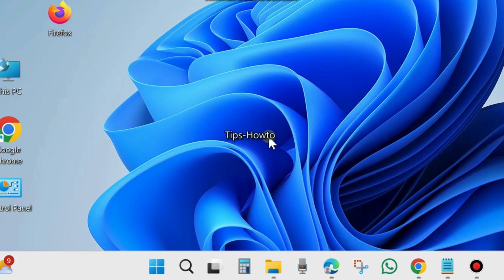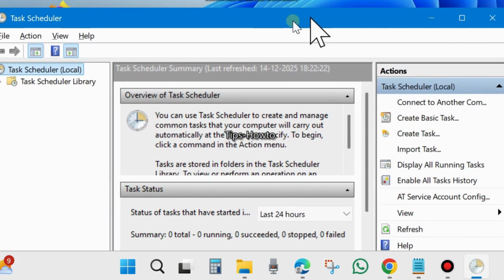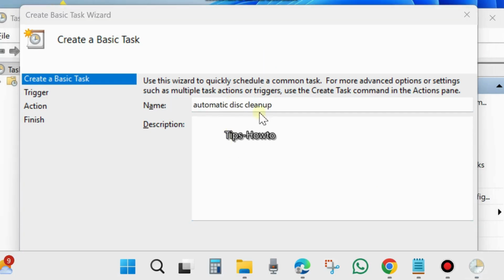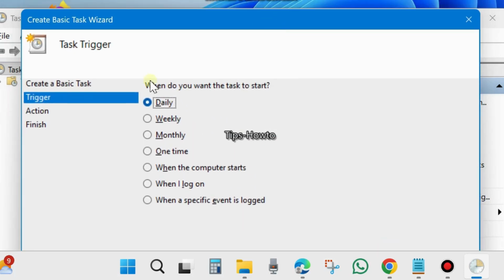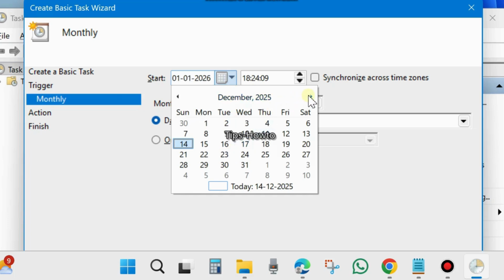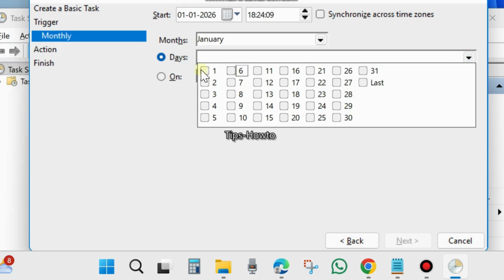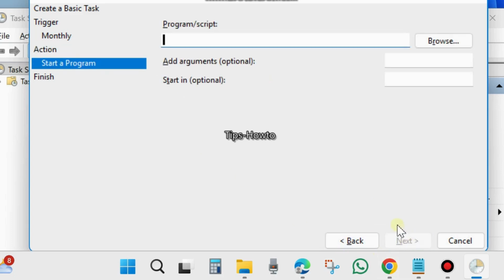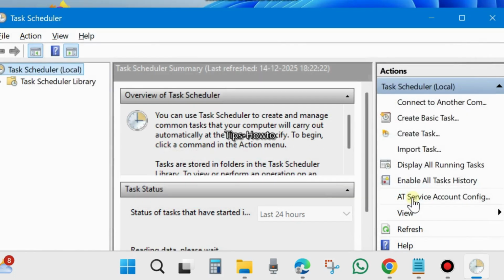Automate Disk Cleanup Using Task Scheduler in Windows 11 Easy solution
Windows 11 Disk Cleanup Task Scheduler Windows 11 Automate PC Maintenance Windows Cleanup Automation
How to Automatically Run Disk Cleanup in Windows 11 Using Task Scheduler. In this video, you’ll learn how to automate Disk Cleanup in Windows 11 using Task Scheduler so your PC stays clean and fast without manual effort.

We’ll walk through a step-by-step tutorial on setting up Disk Cleanup to run automatically, helping you remove temporary files, system junk, and free up disk space on a regular schedule.

What You’ll Learn:

How to open and use Task Scheduler in Windows 11

How to configure Disk Cleanup automation

Best settings for automatic system maintenance